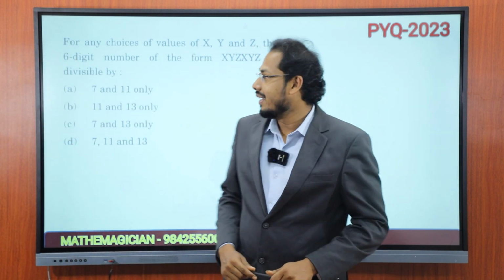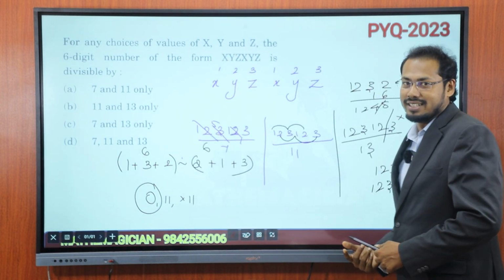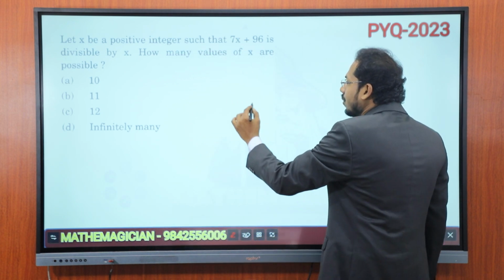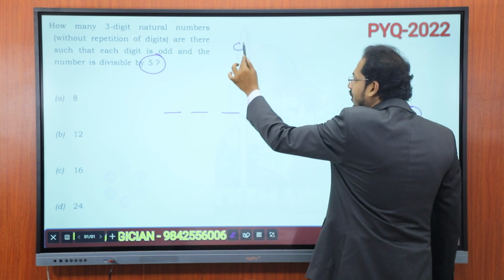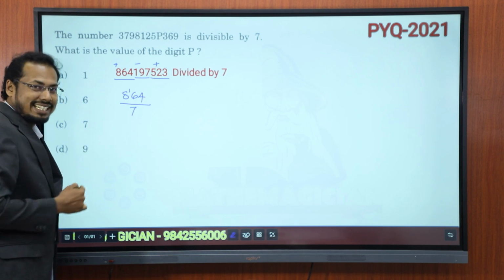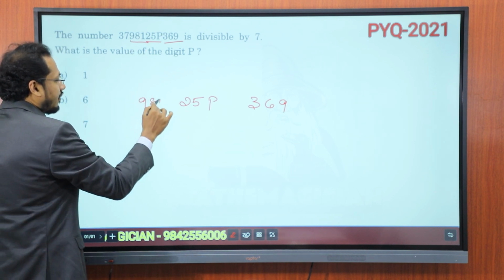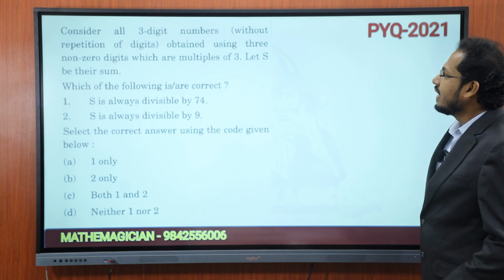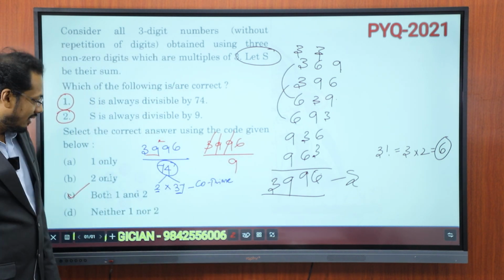C-SAT DIVISIBILITY RULE PYQ || CSAT || MANOJ KUMAR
All the best for the Aspirants who are all going to appear 2024 UPSC EXAM.
This video is for last minute preparation for prelims and refreshing the important concepts , tricks and shortcuts.